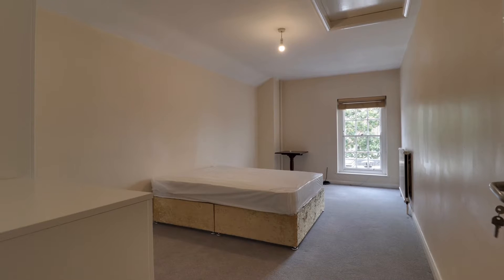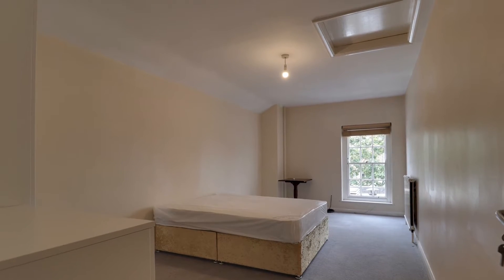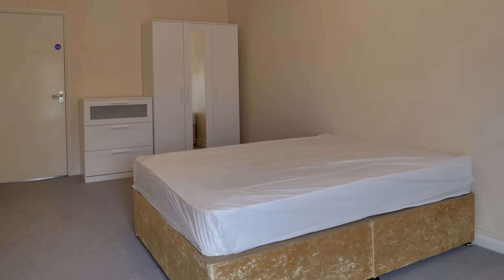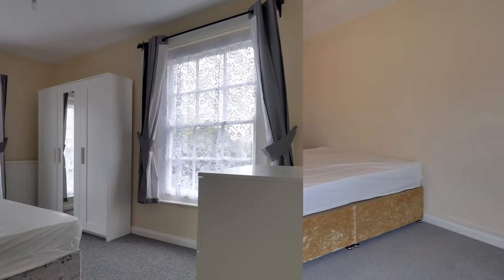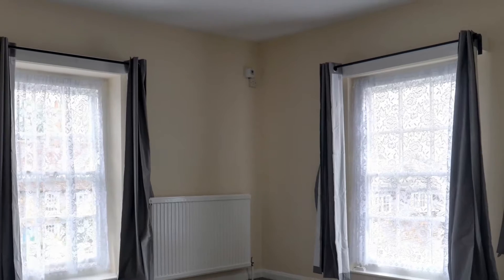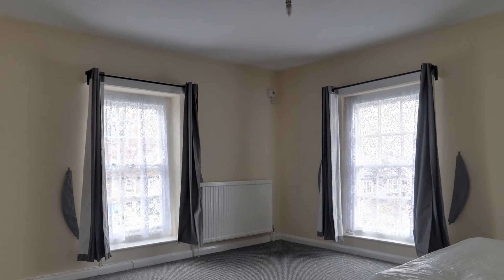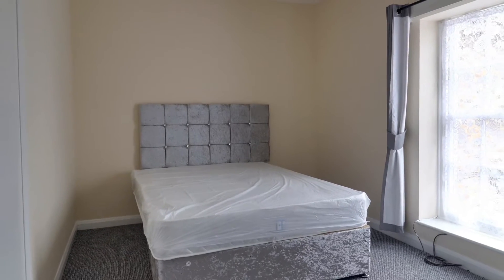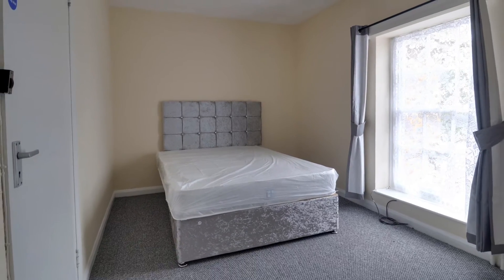High Street Roydon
6 double bedrooms to rent in the village of Roydon